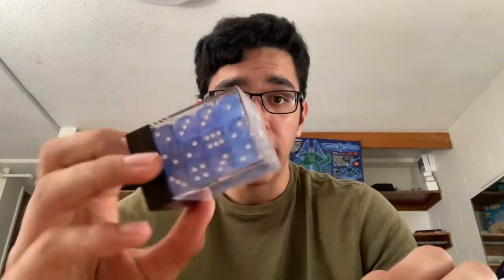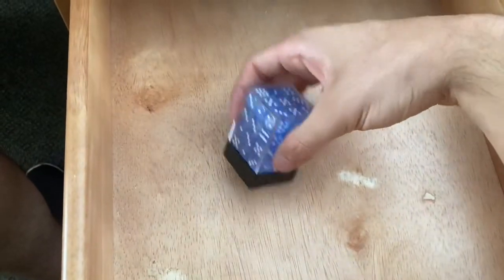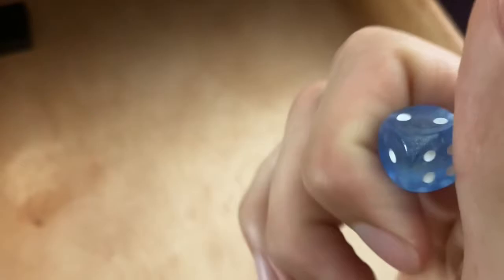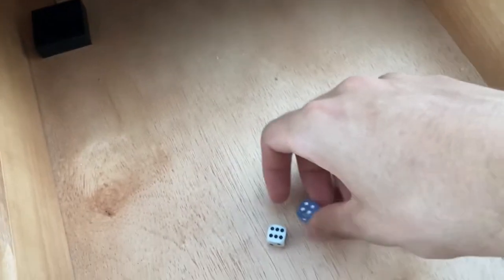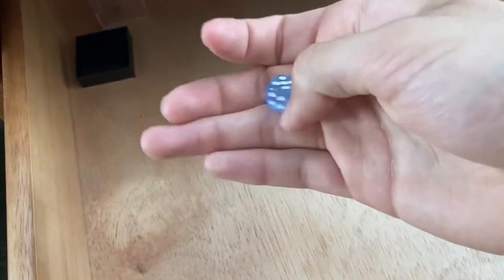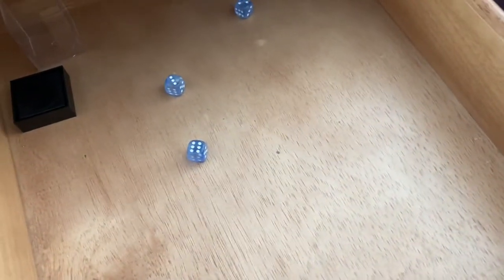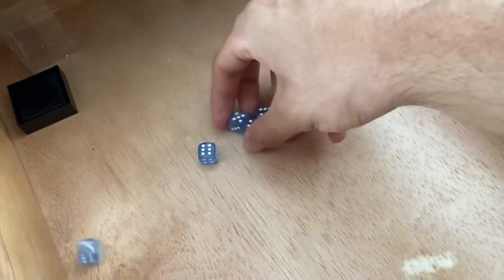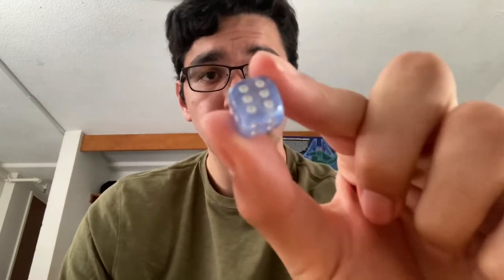Six Sided (D6) Dice Review Episode 1: Sky Blue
Very good A teir